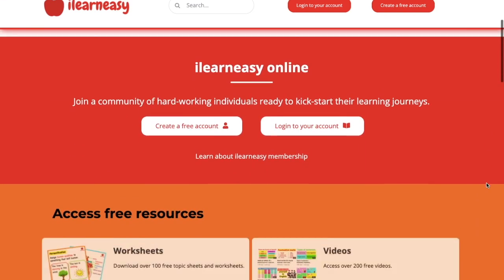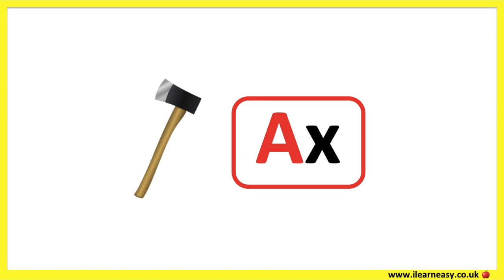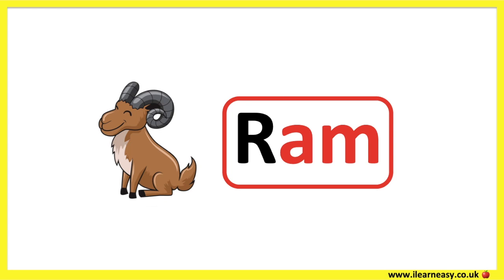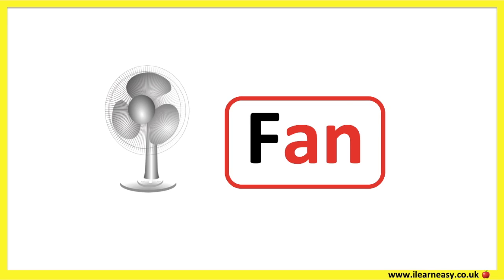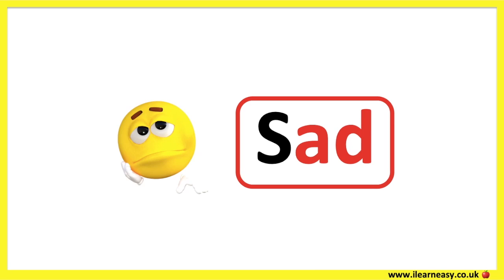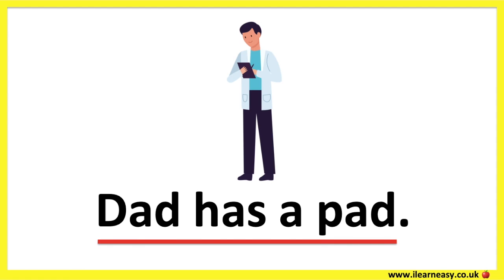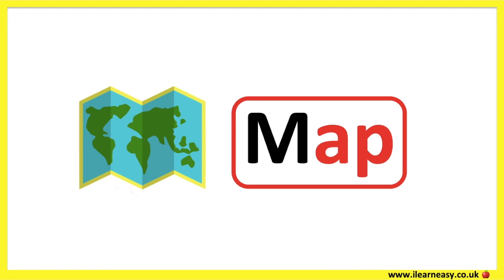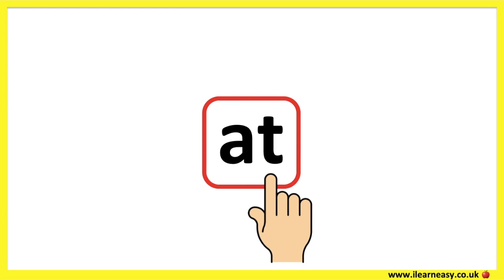Short A word families 🤔 | -am, -an, -ad, -at, -ap ✅ | Learn how to read with pictures & examples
Time stamp:
0:00 - Short a
1:26 - am
2:28 - an
3:27 - ad
4:23 - ag
5:31 - ap
6:34 - at